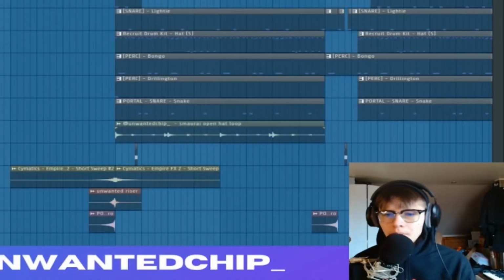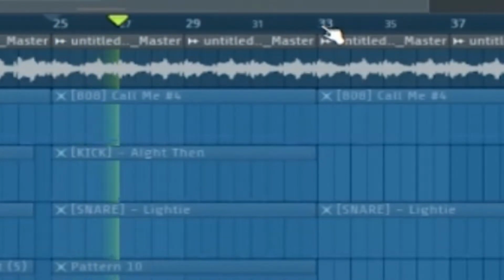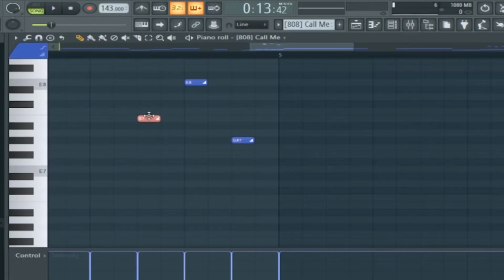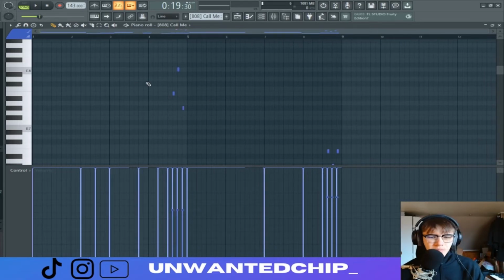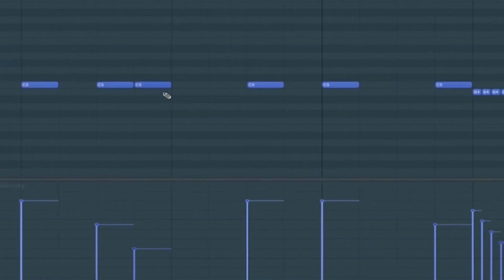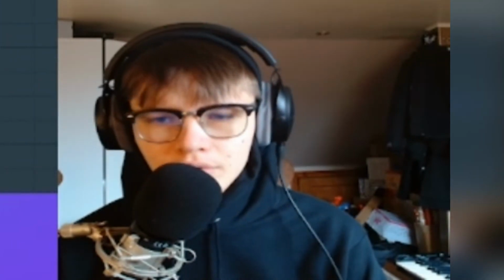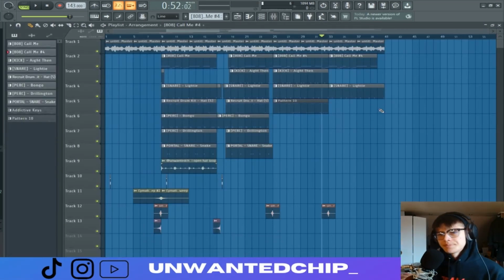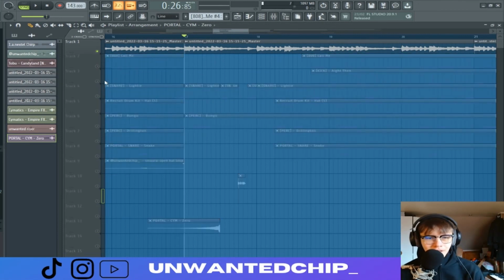how to make sample uk drill beats to go viral on tik tok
in this video i show youy how to make sample drill songs for tik tok because they always seem to be popping off.